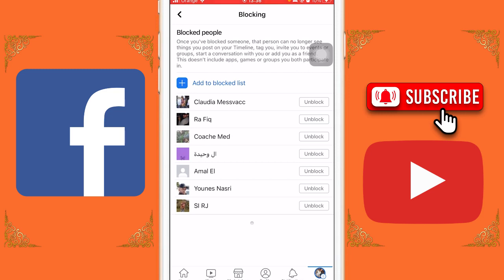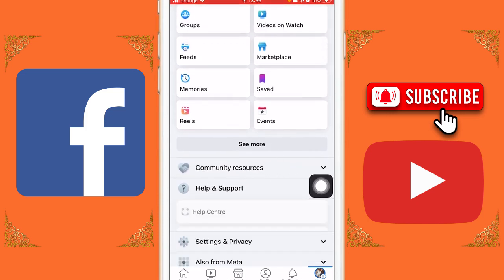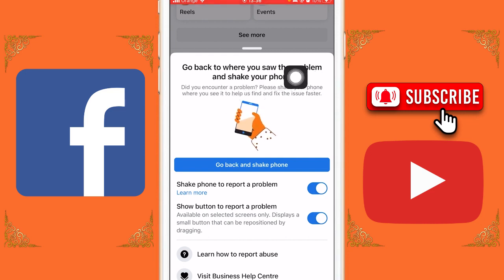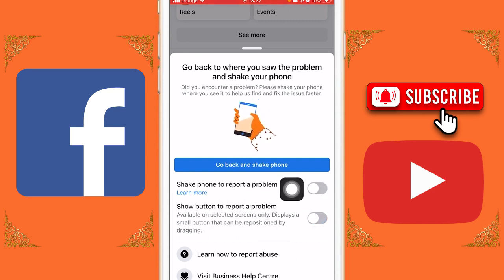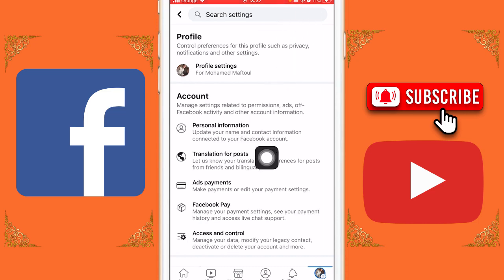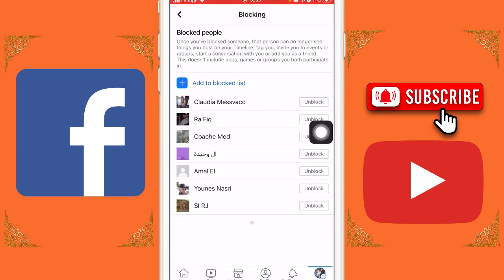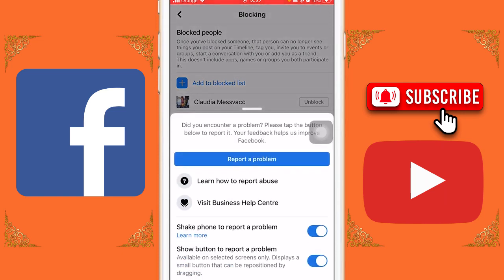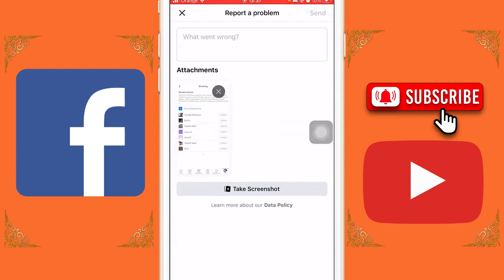How to delete facebook blocked list permanently 2023 New Update methode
How To Delete Facebook Blocked list Permanently Without Unblocking How to delete blocked names from its list in facebook? WATCH this to learn how to How do you completely remove people you’ve Blocked on facebook

facebook block list
facebook pe block ko unblock kaise kare
how to check facebook block list
how to check facebook messenger block list
how to see facebook block list
how to view block list on facebook lite
how to unblock on facebook
how to block someone on facebook
facebook block list remove
facebook messenger block
block someone on facebook messenger
who blocked me on facebook
how to check block list on facebook
how to clear block list in facebook